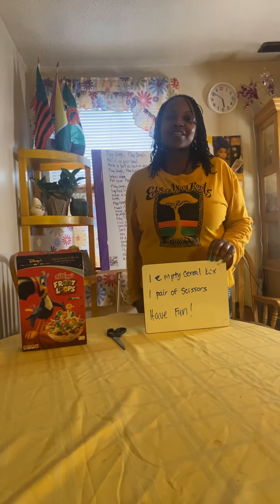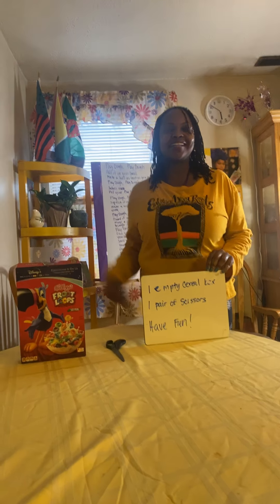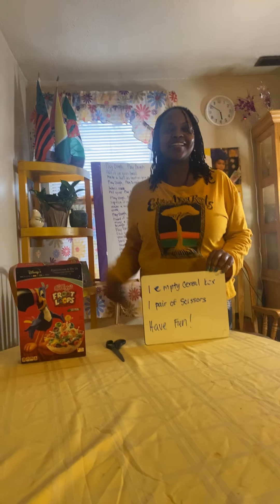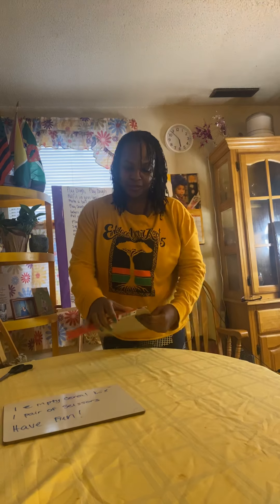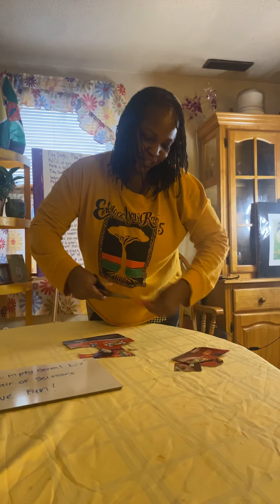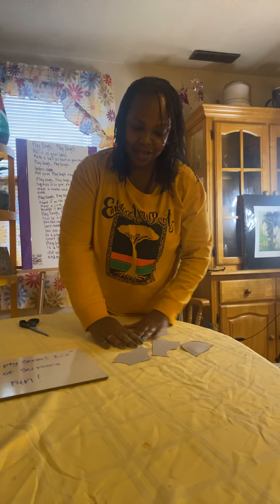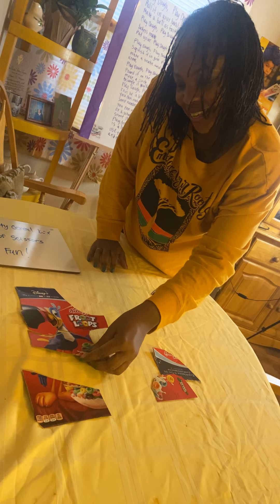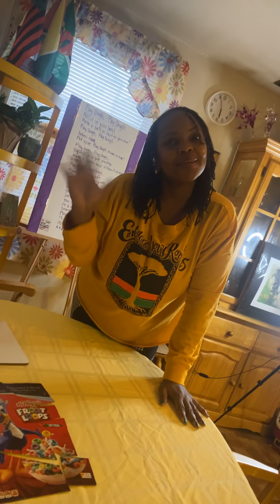Make a puzzle out of an empty cereal box with Ms. Washington from room 102!